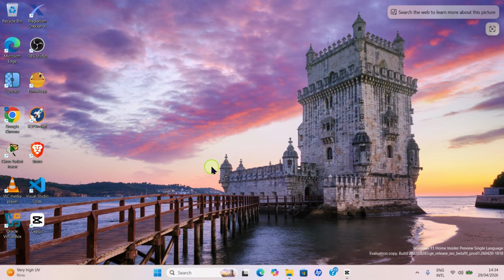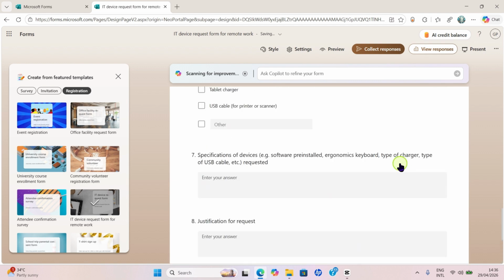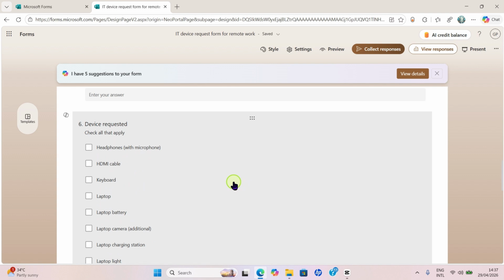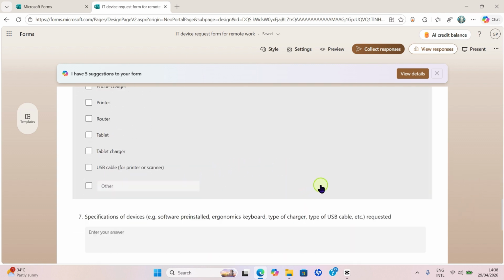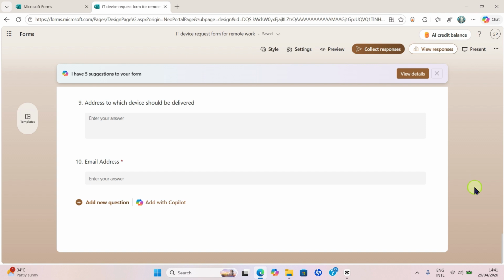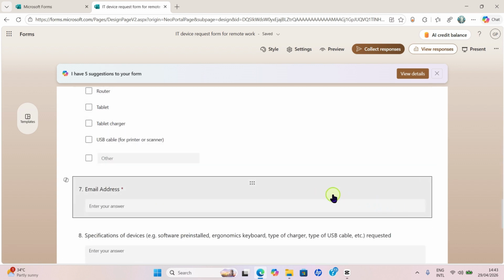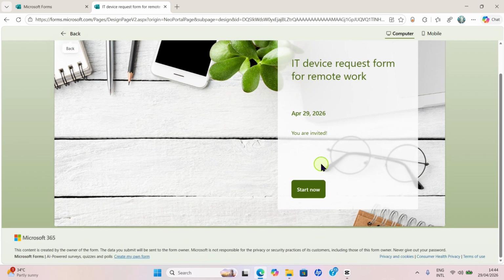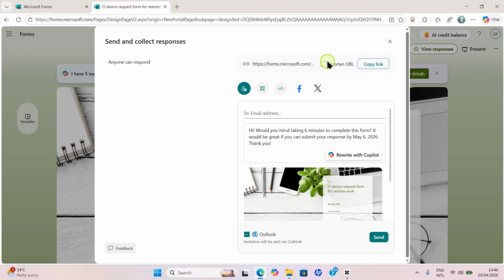How to Create IT Device Request Form for Remote Work in Microsoft Forms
In this online form tutorial, you will learn how to create IT device request form for remote work in Microsoft forms. Microsoft forms is a web application that can be used to make different kinds of forms, quiz, registration documents, survey, and data entry. It contains many templates that you can edit to fit what you want. In this Microsoft Forms tutorial, you will learn another way to use the software.

Timestamps ⏰
00:00 Introduction to IT Device Request Form Creation
01:11 Create Registration Form
01:27 Information Technology Request Form Creation
02:02 Edit Information in Microsoft Forms
03:37 Add New Option in Microsoft Forms
04:32 Add New Question in Forms
05:32 Move Question to Another Number in Microsoft Forms
07:03 Change Background Photo in Microsoft Forms
07:47 Preview Form
08:06 Print Online Form Physically
08:25 How to Collaborate with Others in Microsoft Forms
08:42 How to Share Microsoft Forms with Others
09:29 Conclusion on Microsoft Forms IT Device Request